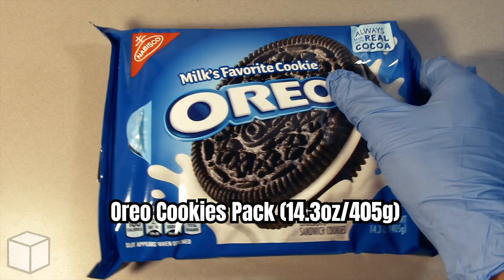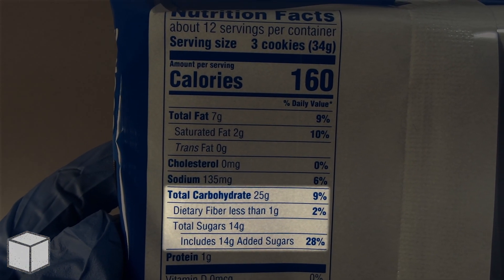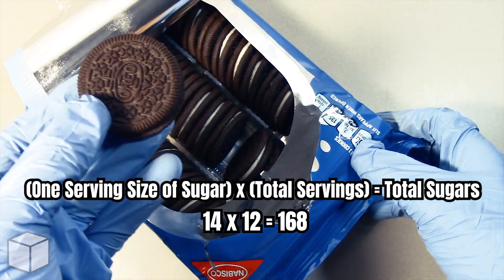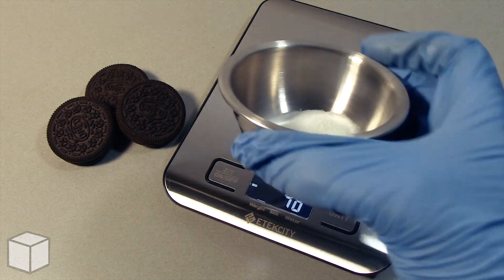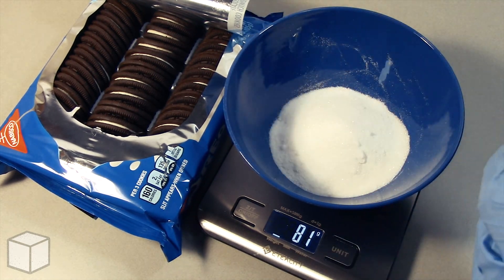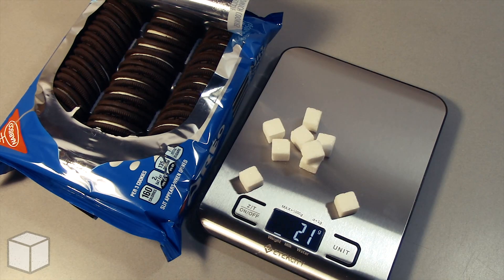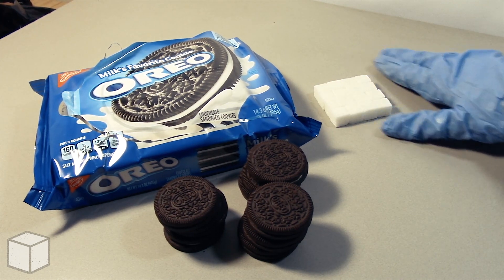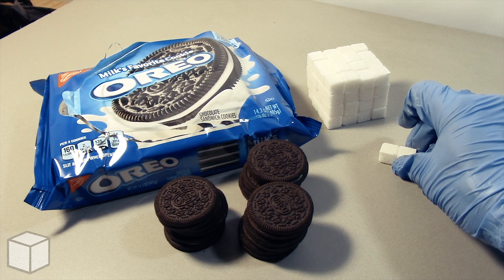How Much Sugar Is In Oreo Cookies Pack (14.3oz/405g)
How Much Sugar Is In Oreo Cookies Pack (14.3oz/405g). Oreo Cookies is owned and produced by Nabisco, Cadbury, and Milka companies. It is known to contain an abundance of different sugars, such as Sucrose(table sugar), High-Fructose Corn Syrup, Dextrose, etc. This video will break it down for you with illustrations using table sugar (sucrose).

9 teaspoons (36grams or 150 calories ) of sugar for Men.
8 teaspoons (25grams or 100 calories) of sugar for Women